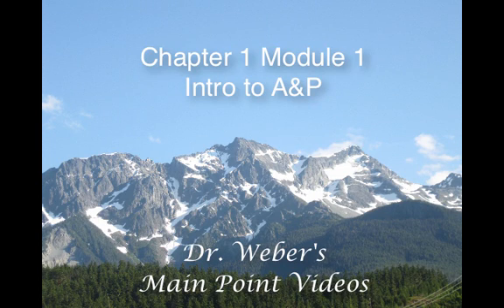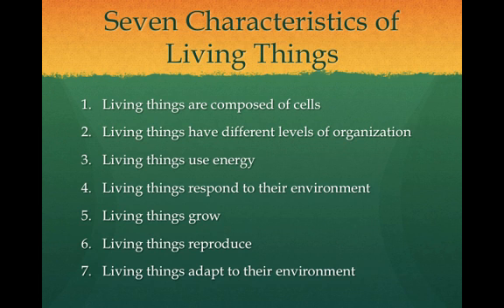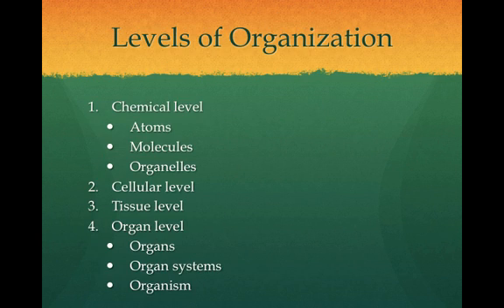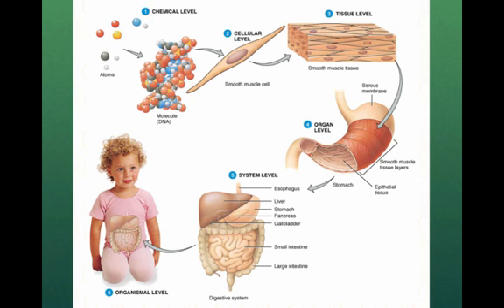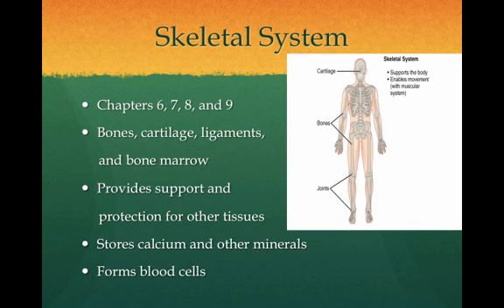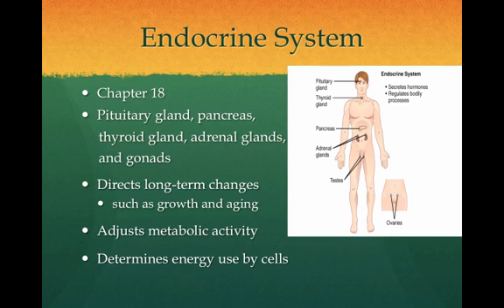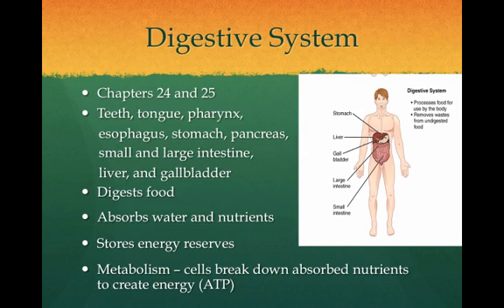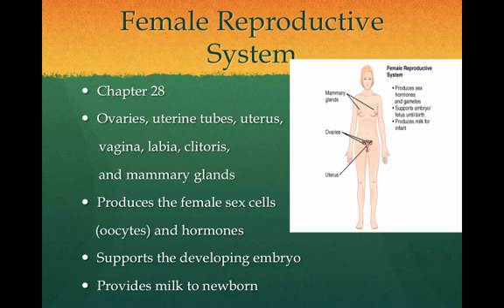Chapter 1 Module 1 Intro to A&P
Learning Objectives:
➢ Distinguish between anatomy and physiology.
➢ Describe the levels of organization of living things.
➢ Describe the 11 different organ systems in the human body.